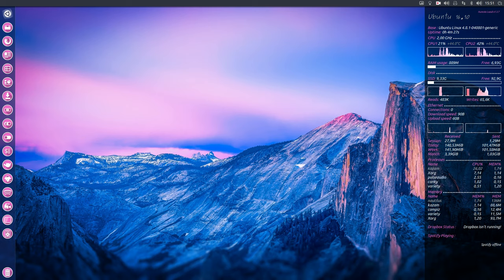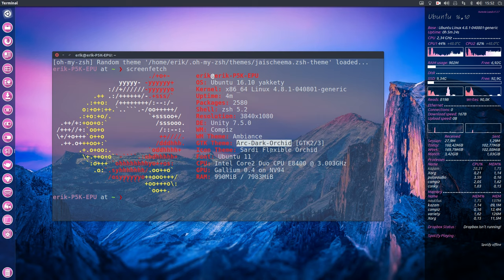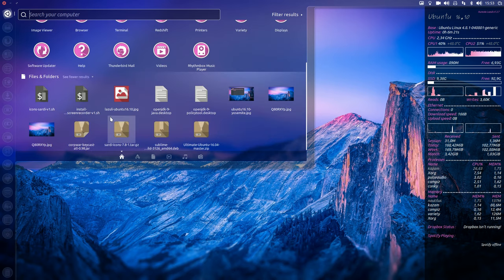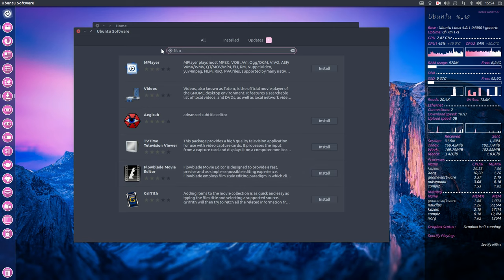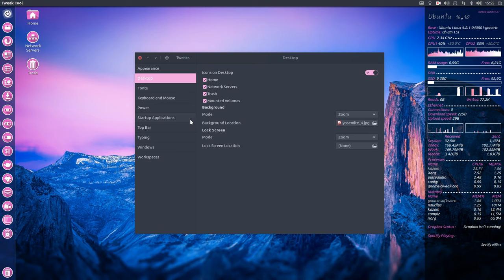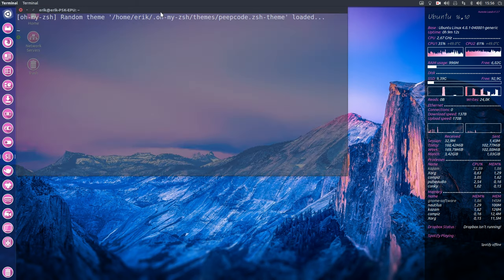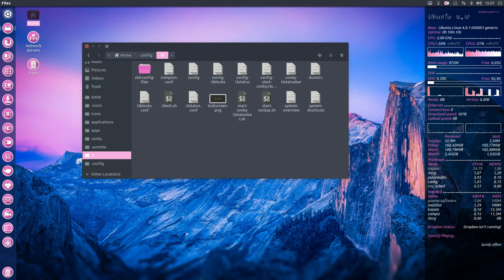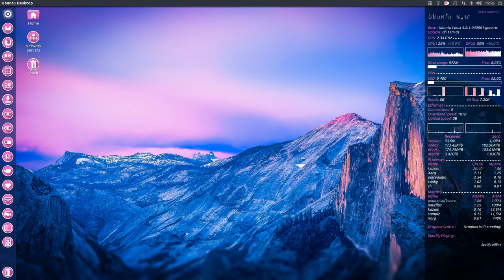Ubuntu 16.10 Yakkety Yak review and customisation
Ubuntu 16.10 Review and customisation. Kernel update, Sardi icons adapted, Aureola conky adapted, Arc theme adapted, going over the various parts  and software to tune Ubuntu

Changes Include:
Graphical improvement for older systems and Virtual systems.
Unity 8 included as an Optional Desktop
Linux Kernel 4.8
Better software center